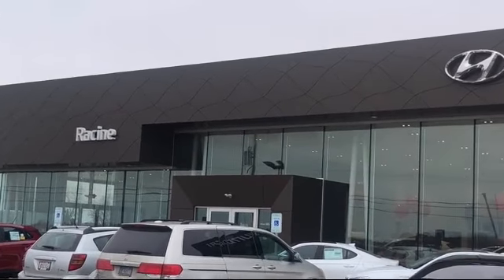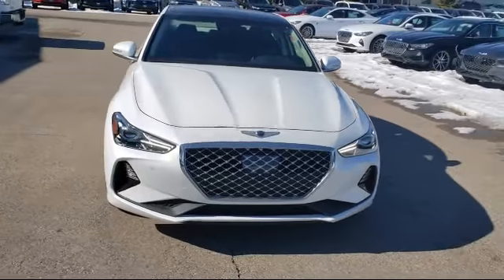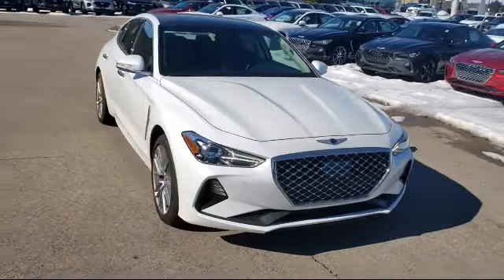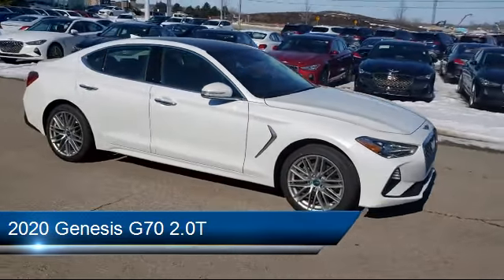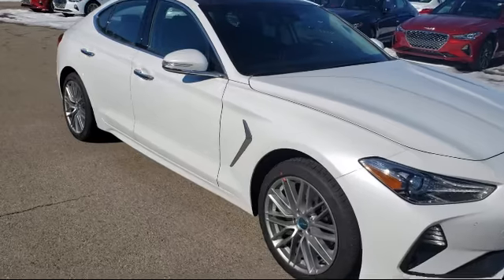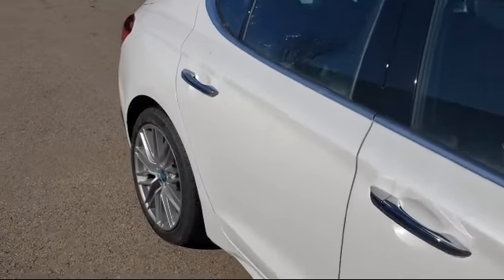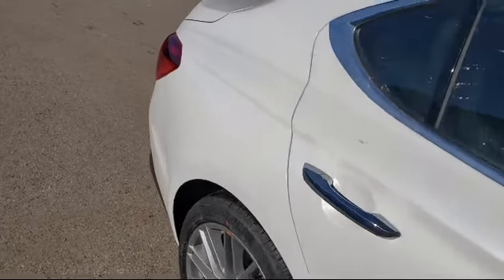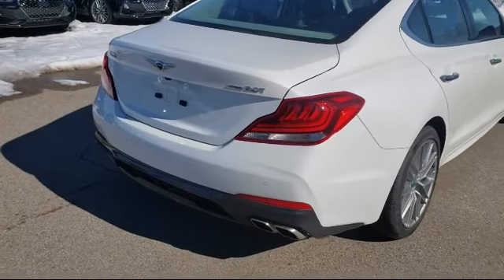2020 Genesis G70 2.0T Racine Milwaukee Kenosha Janesville Burlington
2020 Genesis G70 2.0T Stock Number: LU063640 Vin:KMTG34LA8LU063640.